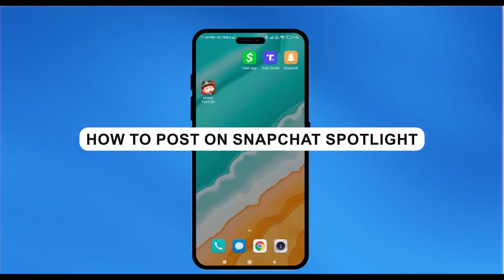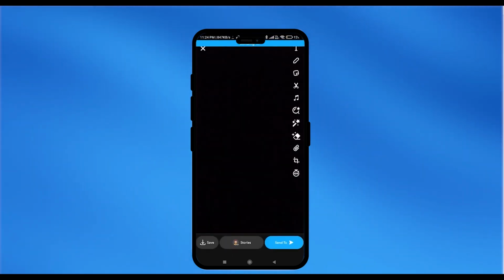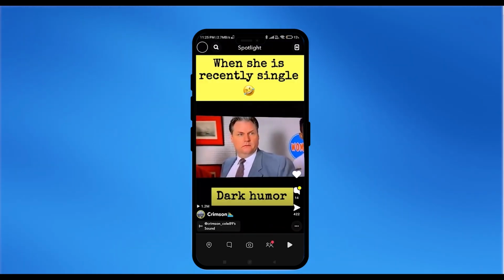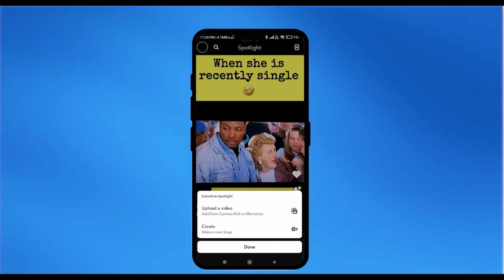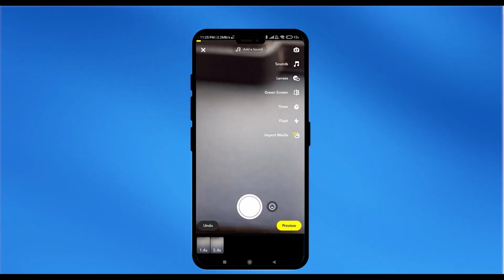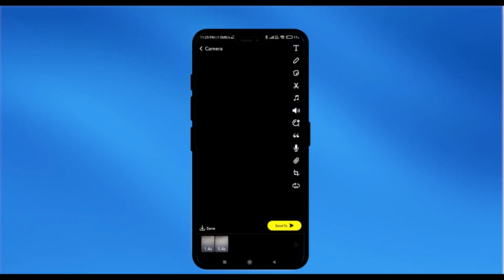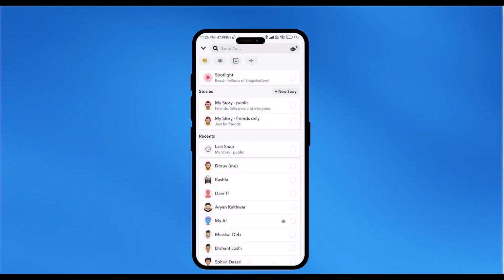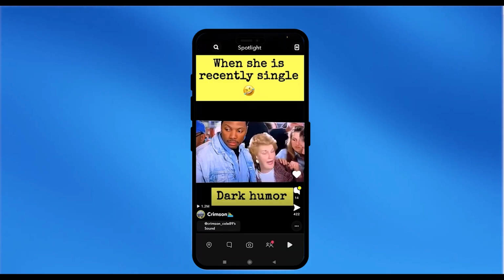How To Post On Snapchat Spotlight (Best Method)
Learn the best method to post on Snapchat Spotlight in this video tutorial. Discover how to maximize your visibility and engagement on Snapchat with these tips!